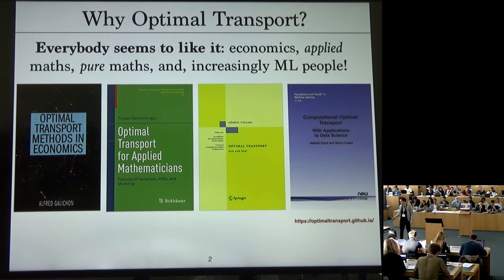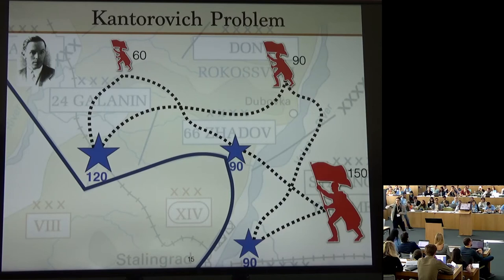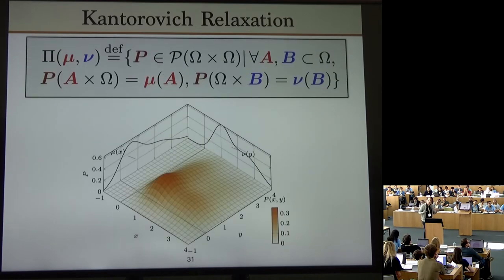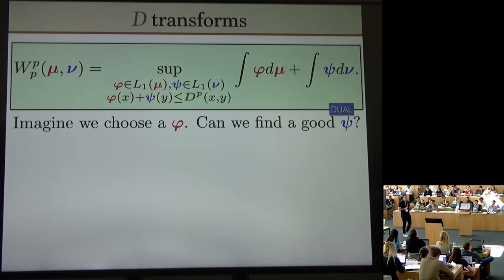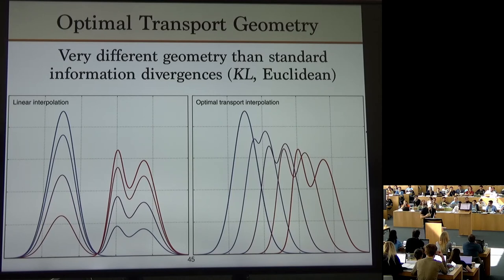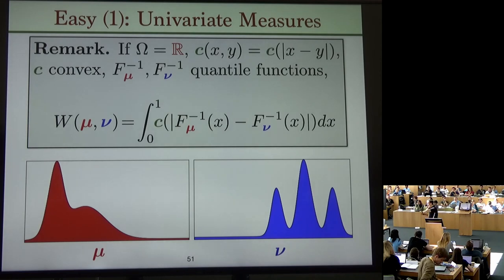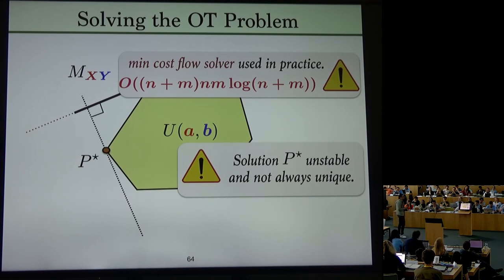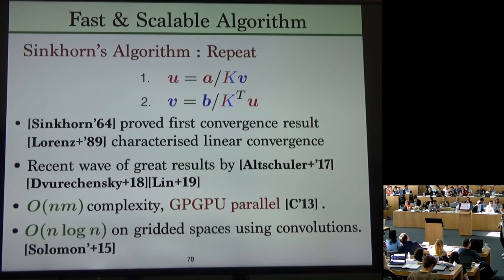Marco Cuturi - Computational Optimal Transport